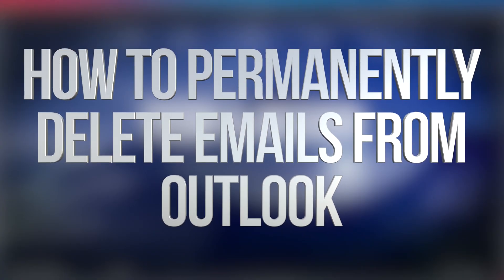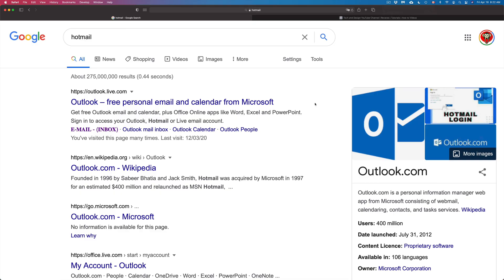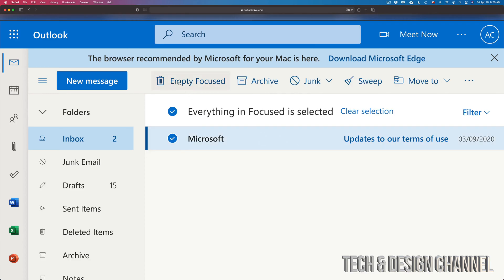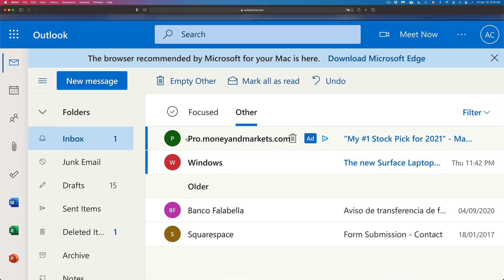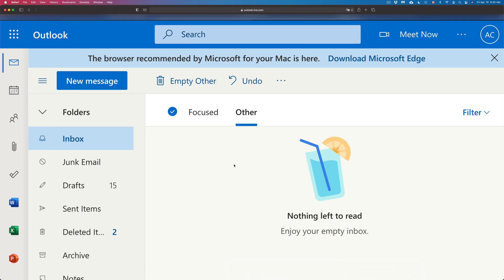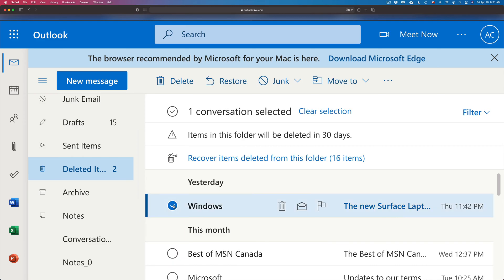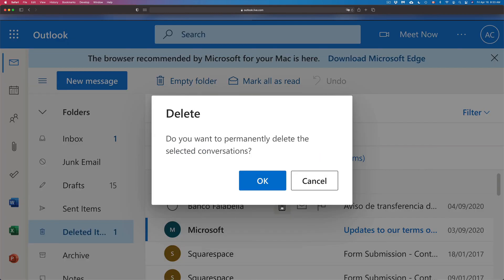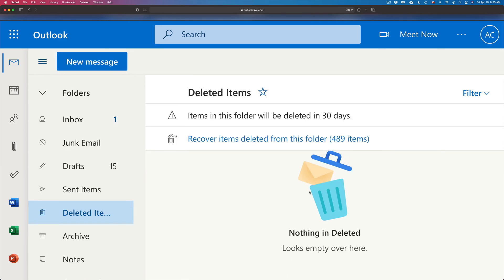How to Permanently Delete Emails from Outlook | Hotmail | msn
Delete emails forever on Hotmail